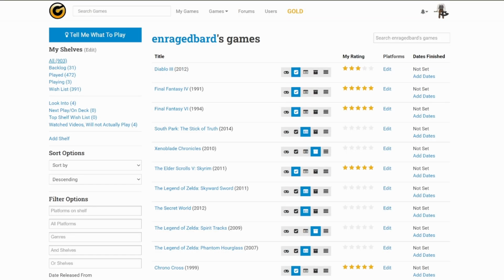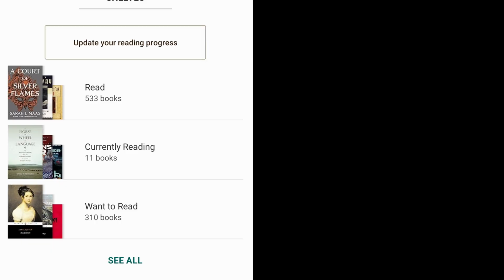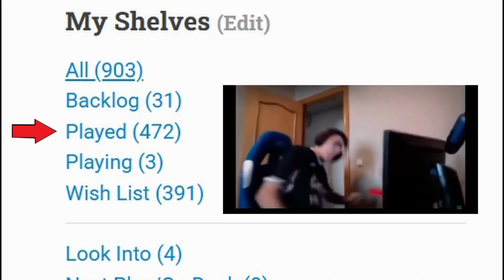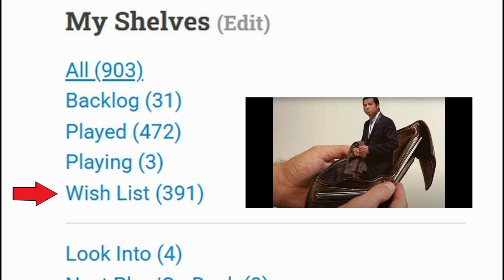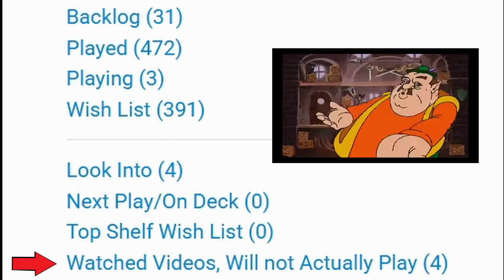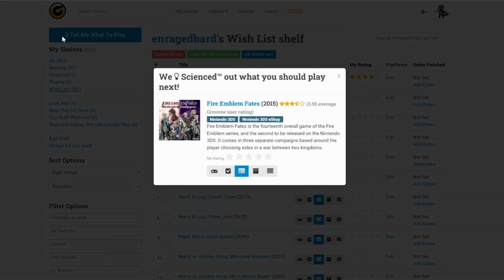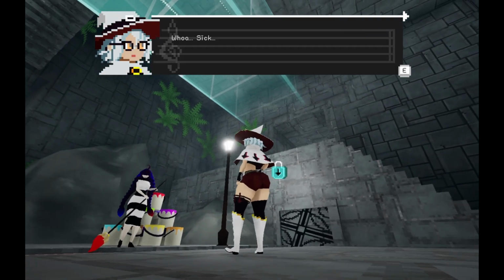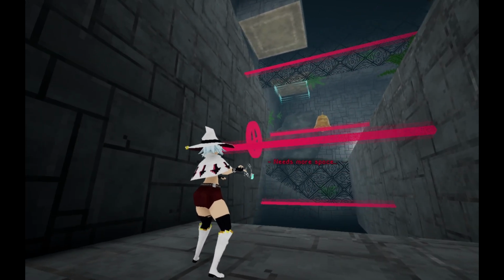I Played Seven Random Games! | Bard's Backlog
The first entry in working through my extensive video game backlog.  Next time I'll talk about the best ways to get free or very cheap games.  I always get things cheaply.

-- Game Spotlight and Links --
Game Tracking
Wizardry 1 Remake ($35, wait for a sale, not really worth it)
Hardspace Shipbreaker ($35, I got as a Free Epic Game)
House Party ($25, lots of DLCs.  Find another way)

-- Video Navigation --
0:00 | The Backlog
2:01 | Horizon Forbidden West
2:55 | Wizardry PGoTMO Remake
6:07 | Cubic Odyssey Demo
7:56 | Outward (Mentioned)
8:37 | Hardspace: Shipbreaker
9:43 | Wicked Island Demo
10:14 | House Party
11:17 | Metro Gravity Demo
12:15 | OBS' Audio Encoder Suuuuuuucks

-- Music Used --
How Amusing and Village in the Ravine from Octopath Traveler
The Last Embrace by Alexander Nakarada

My Mic
My Arm